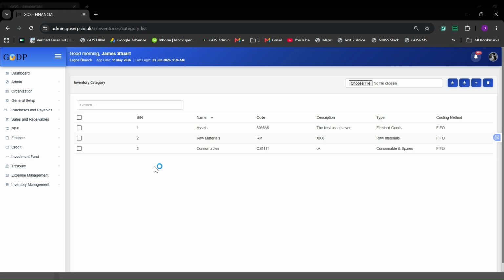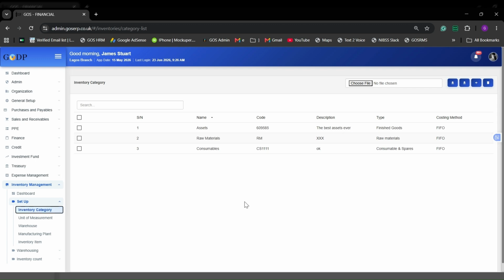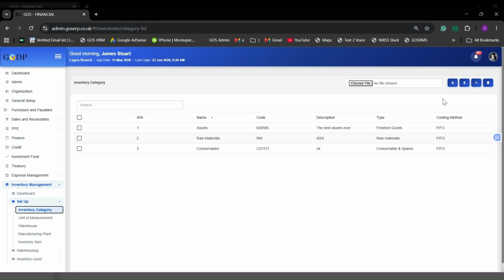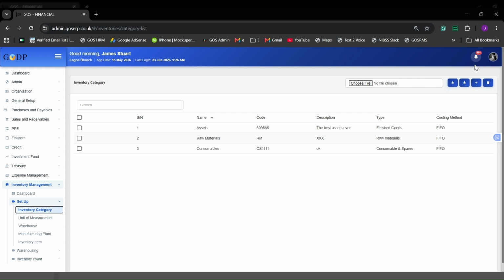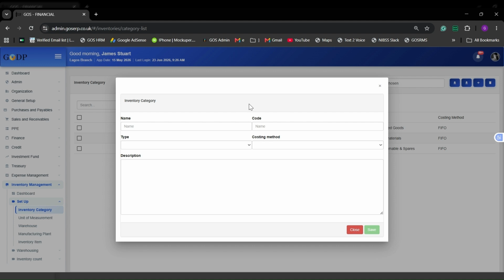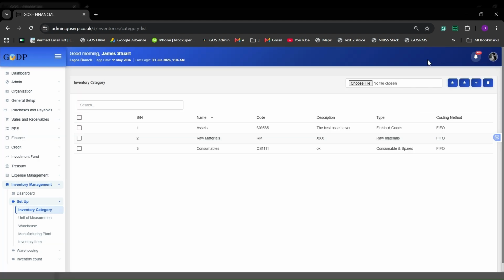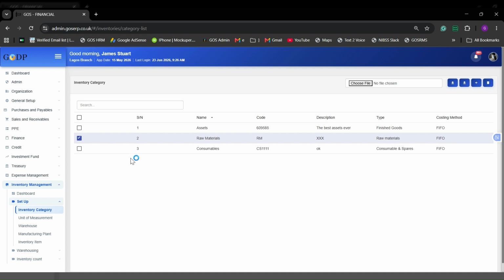Inventory Category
Learn how to set up Inventory Categories under the Inventory Management in GOS ERP. In this tutorial, we demonstrate how to create a single inventory category, perform bulk uploads using the Excel template, search for inventory categories, and delete records within the system.